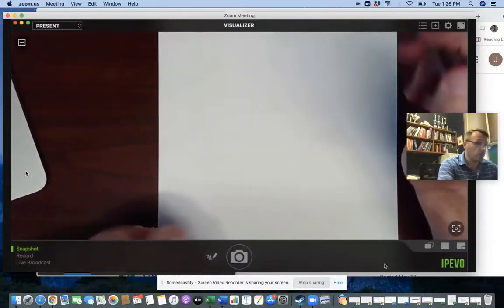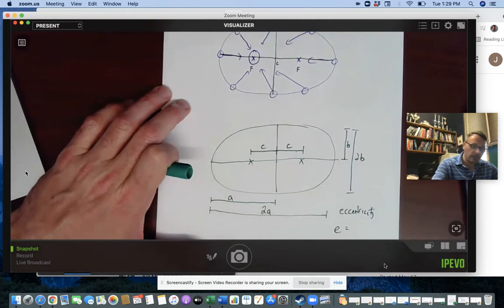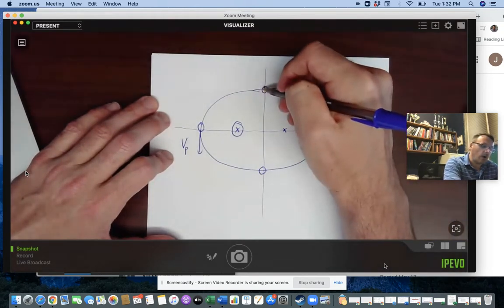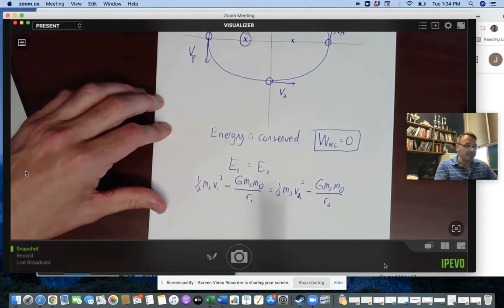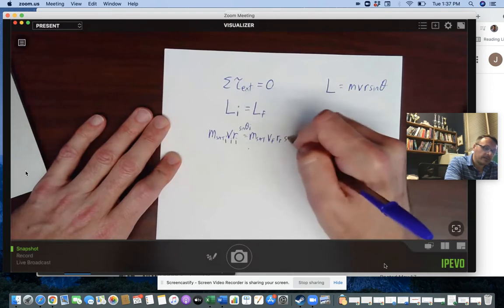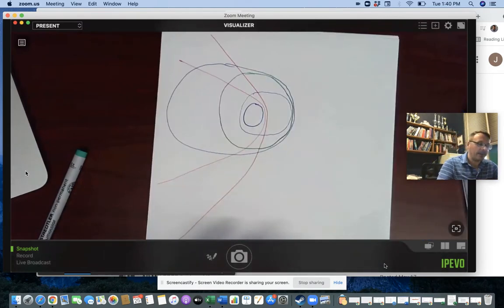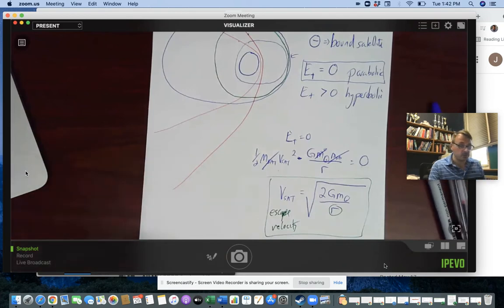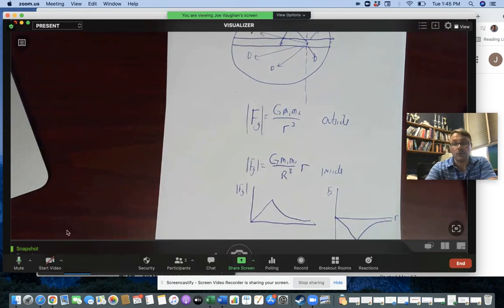Gravitation AP '21 (Elliptical and other)